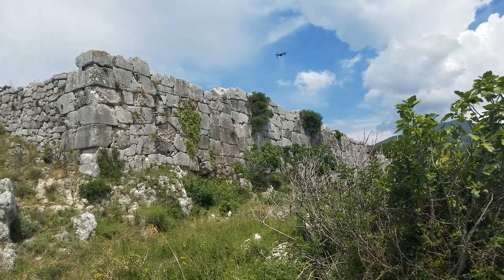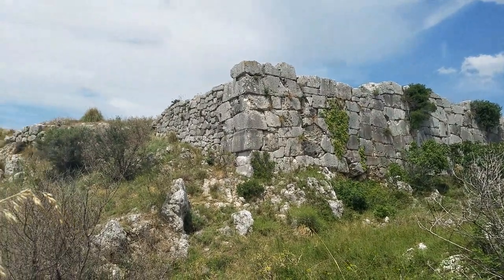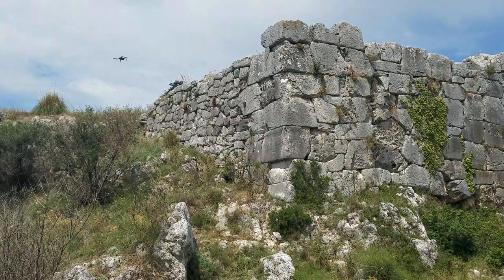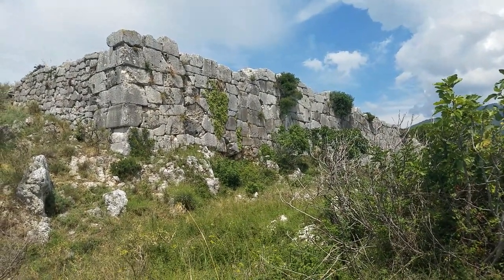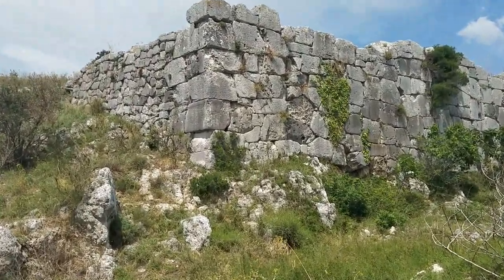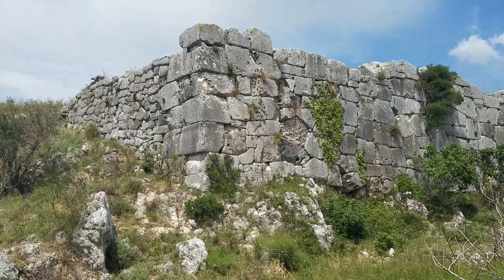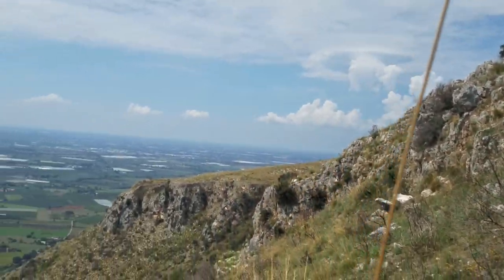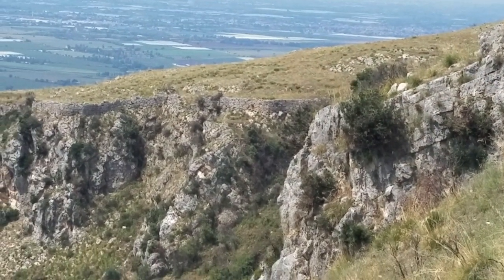Titans Cyclopean Megalithic Polygonal masonry 2 km long! Part 2 Norba, Italy Megalithic Maiden 2018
Cyclopean Megalithic Polygonal masonry 20 kilometer long walls built by lost civilization of the Pelasgians, aka Titans! (Part 2) Norba Italy Megalithic Maiden Jj Ainsworth 2018